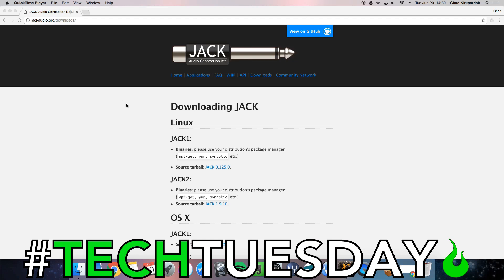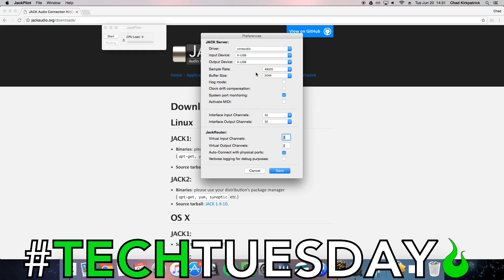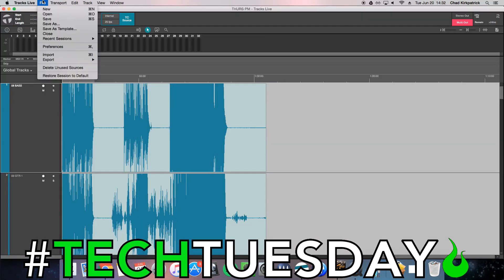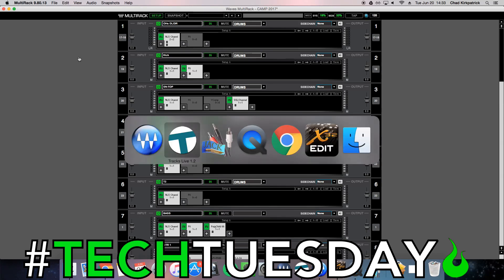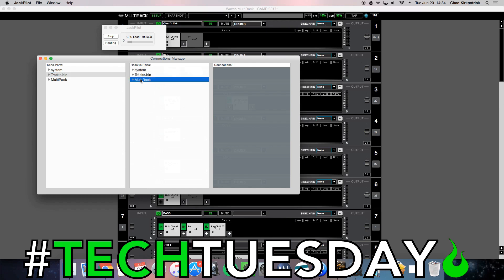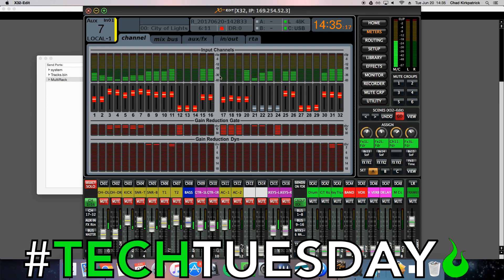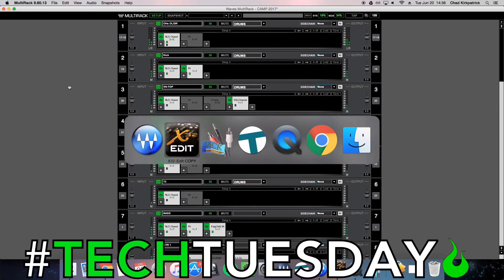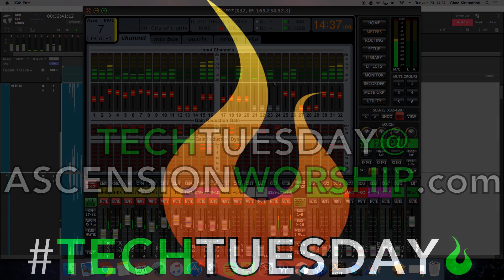Waves MultiRack + Virtual Sound Check Using Jack Audio - AscensionTechTuesday - EP059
We're using Jack Audio to connect Waves Tracks Live, Waves MultiRack, and a Behringer X32 so we can use our plugins in a Virtual Sound Check.